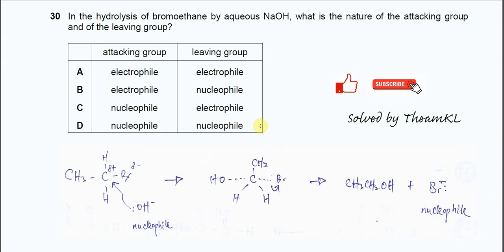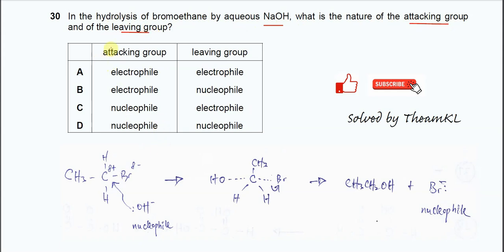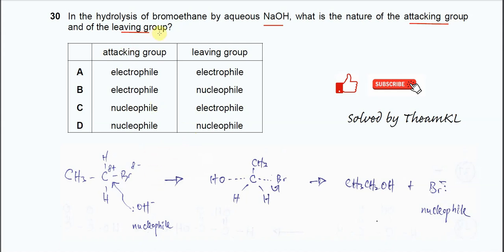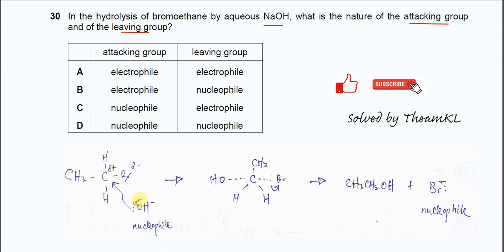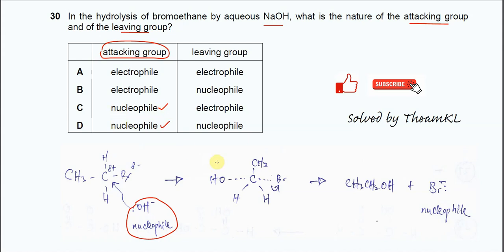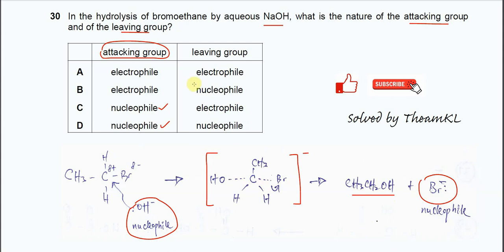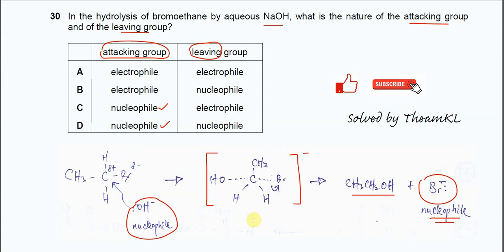9701/12/F/M/24/Q30 Cambridge International AS Level Chemistry February/March 2024 Paper 12 Q30